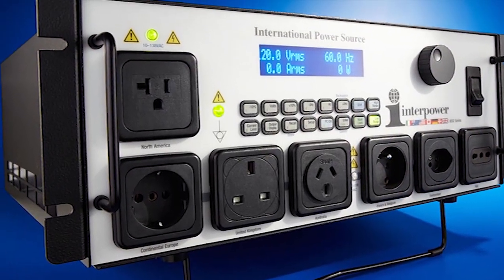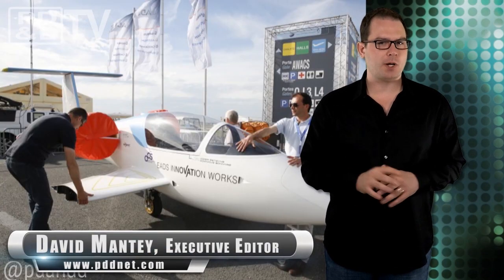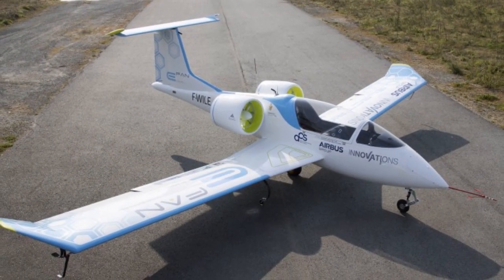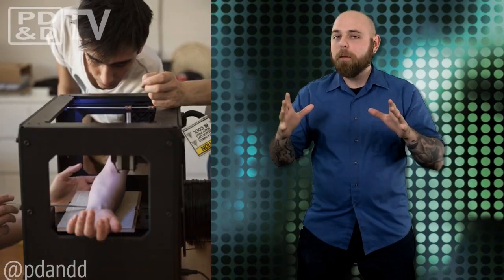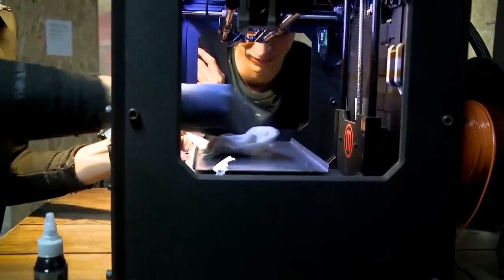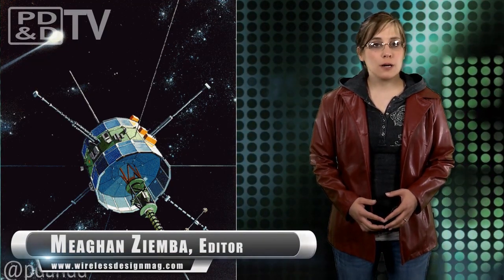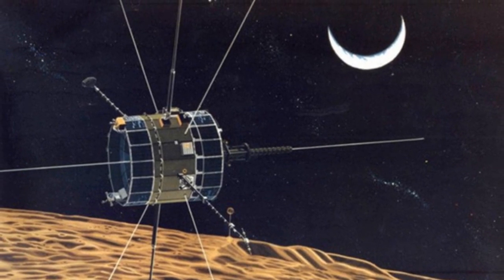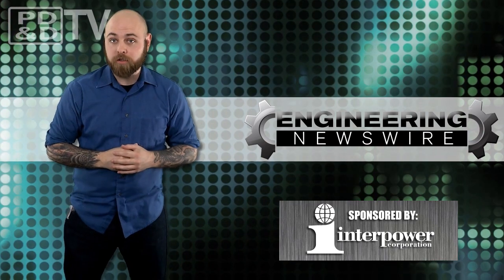Engineering Newswire 88: Experimental Electric Plane Takes First Flight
Today on Engineering Newswire, we're giving ourselves tattoos with 3D printers, rescuing a 36-year-old satellite, and flying an experimental electric aircraft. This episode features:

3D Printed Flesh Art: As 3D printing is taking over the world, it seems to be weaseling its way into several new and uncharted industries. Thanks to a group of French design students, they're emerging in the tattoo business. After a careful redesign to keep the client's skin as taught as possible, the team managed to create a small circle design on a brave volunteer's flesh.

Satellite Reboot Project: A recent crowdfunding project launched by the hackers behind the Lunar Orbiter Image Recovery Project, is attempting to recover the International Sun-Earth Explorer, or ISEE-3 probe, which was launched in 1978 to study the interaction between the Earth's magnetic field and the solar wind. If successful ISEE-3 will spend its retirement as a platform for citizen science, with smartphone apps—and a twitter feed—giving students direct access to the instruments onboard the ageing spacecraft.

Experimental, Electric E-Fan Exemplifies E-Aircraft Day: The electric E-Fan experimental aircraft performed its first successful public flight last week and served as the highlight of Airbus Group's - that's the old EADS - E-Aircraft Day in France.  An electrical energy management system, or e-FADEC, is integrated into the aircraft, and automatically handles all electrical features, simplifying system monitoring and control.